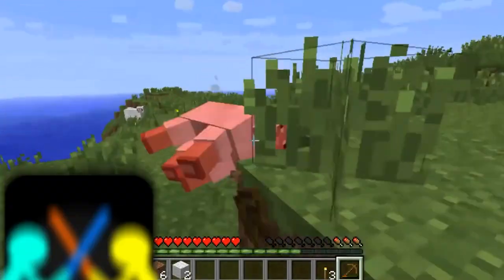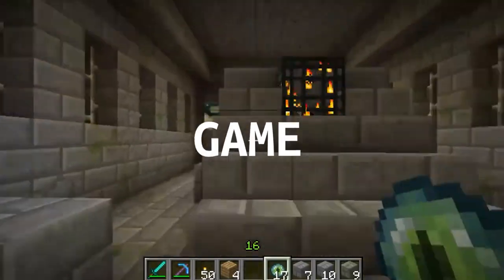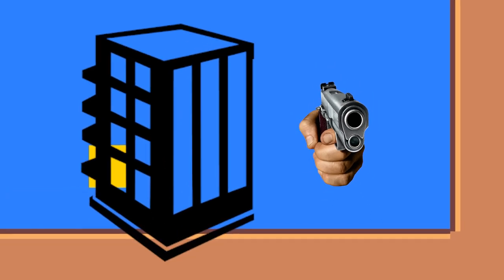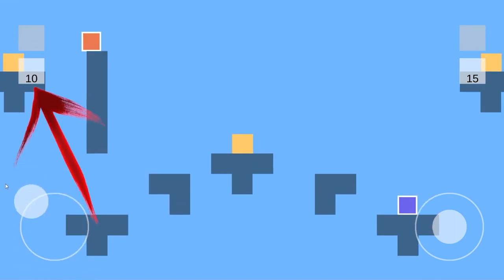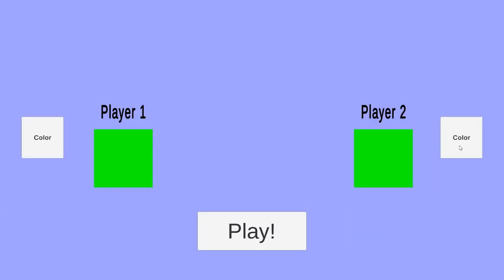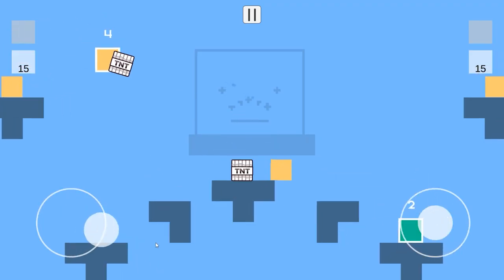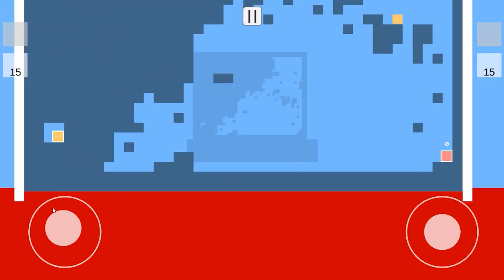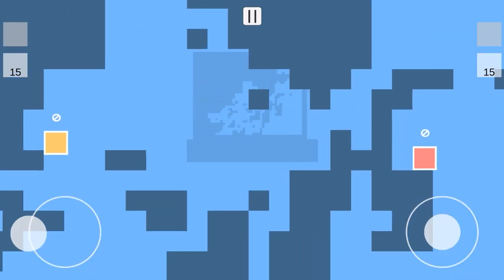I COMBINED Minecraft + Stickman Duelist!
Ever wondered, what if you combine TWO games in one? I created a new game featuring two games' features!

👉️BITCOIN
1CJfc3toCRqeYr8sASHd2xSvfYN2bcMK9q

👉️USDT TRC20
TZCAt6xrKWrrPHiRruBzsj8DjdPxfAriFG

👉️ETHEREUM
0xd7315c0213b53ed63f3af947a7b0582d3ef81595